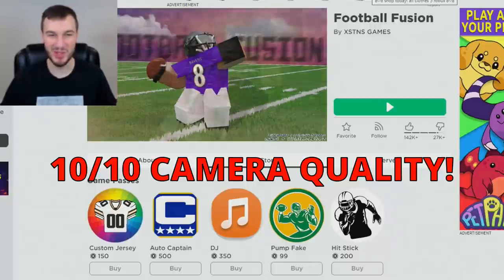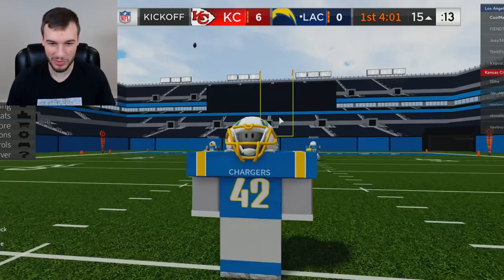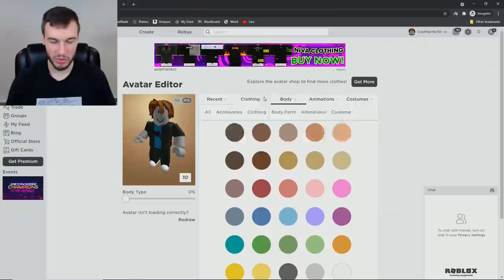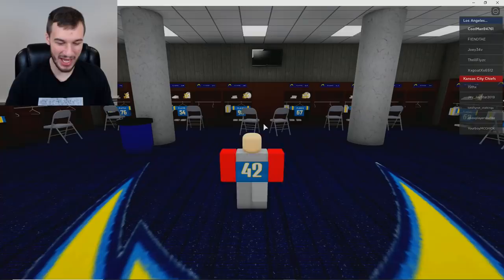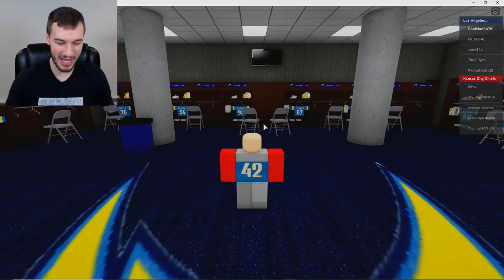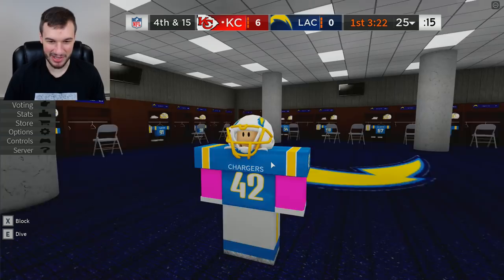HOW TO GET FAKE SLEEVES IN FOOTBALL FUSION! (MOBILE & PC)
juicy sleeves